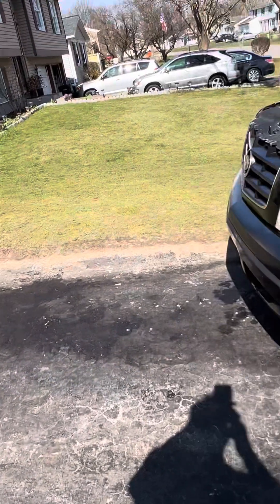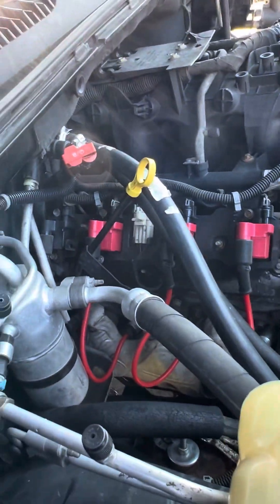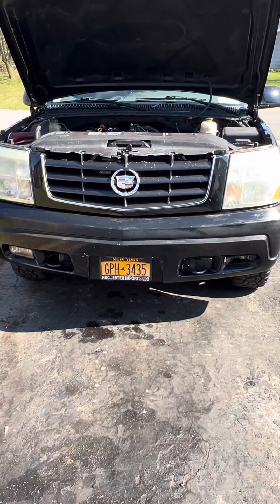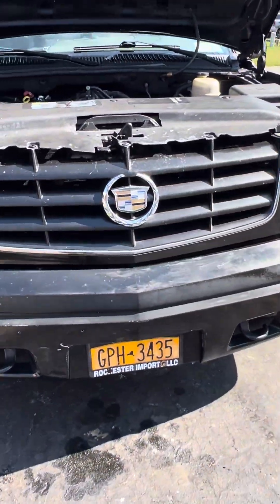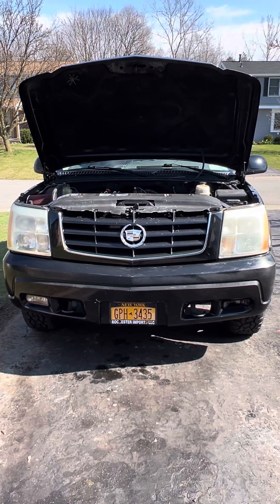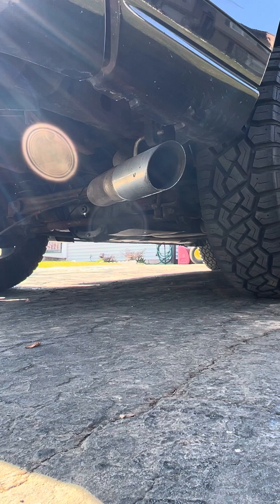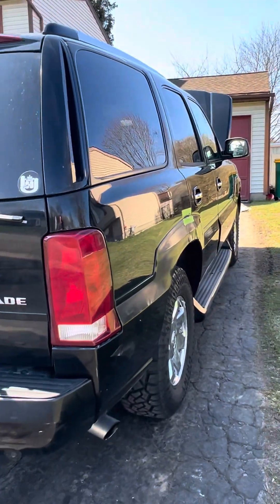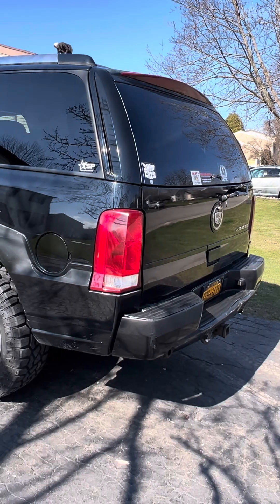2005 Cadillac Escalade Walk-Around, Start-Up and Exhaust Notes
2005 Cadillac Escalade Walk-Around, Start-Up and Exhaust Notes